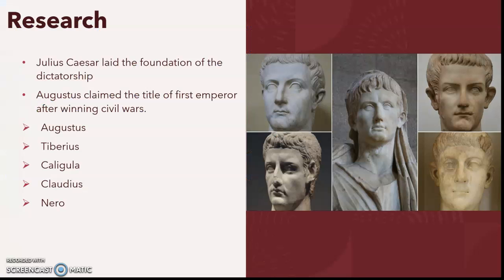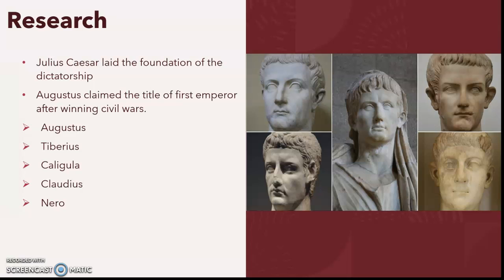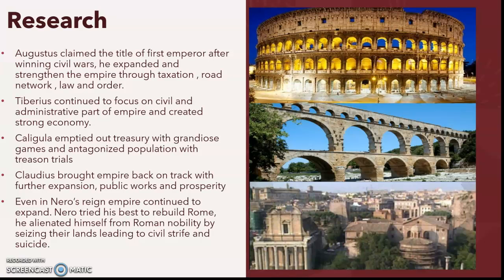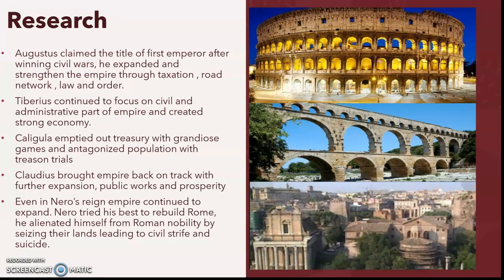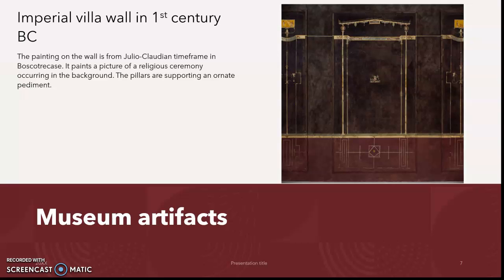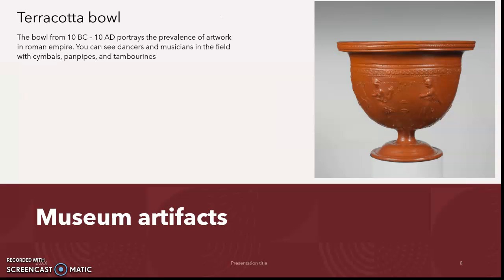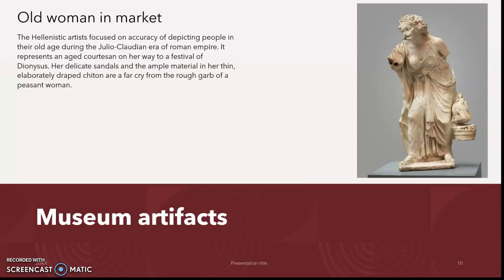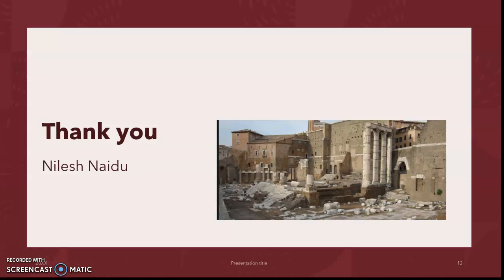History 101 - First imperial dynasty of Roman empire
Presentation on the Julio-Claudian dynasty